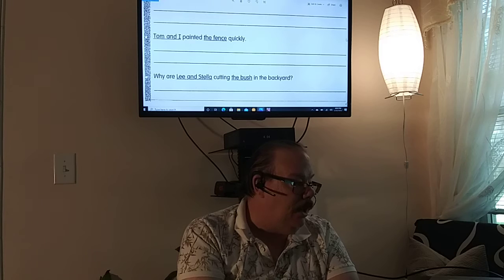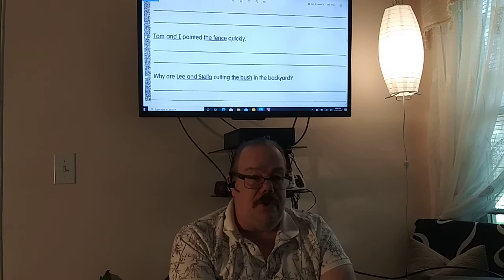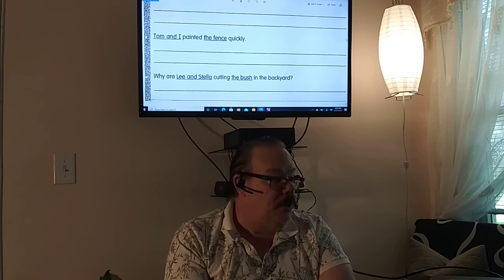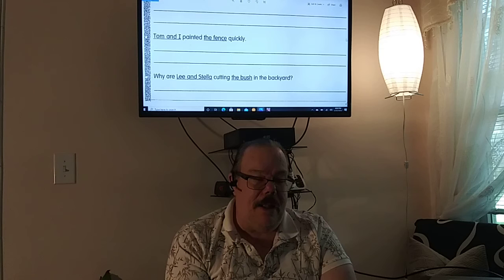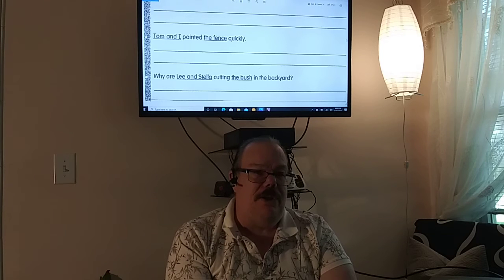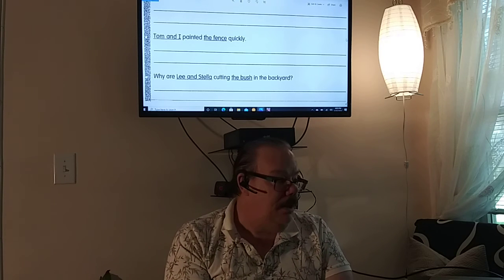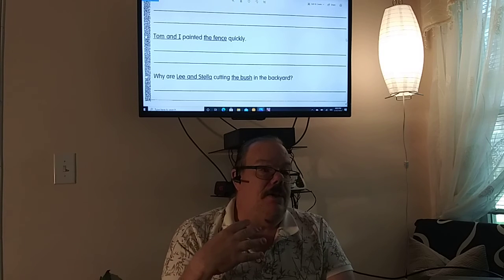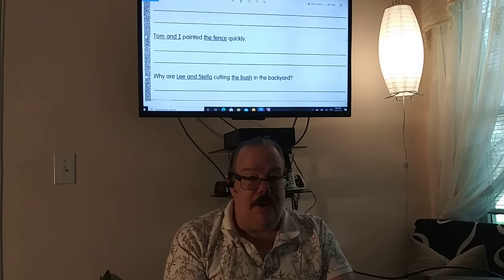Subject and Object pronouns